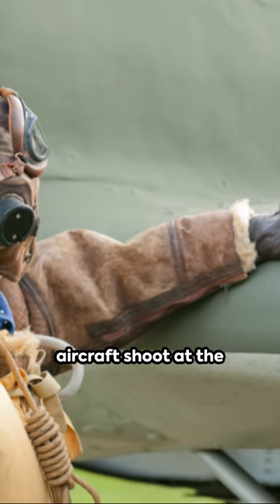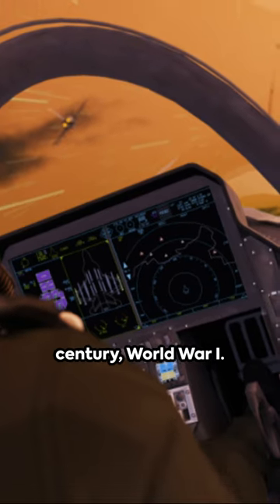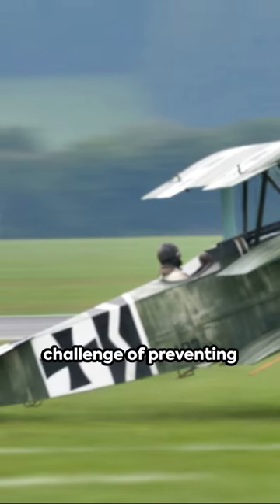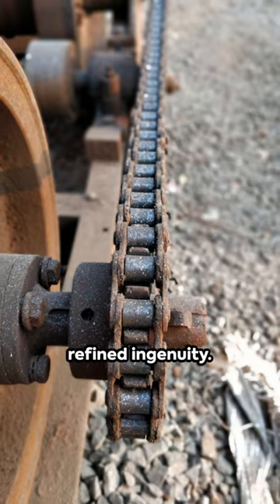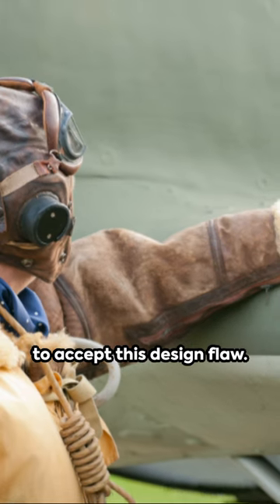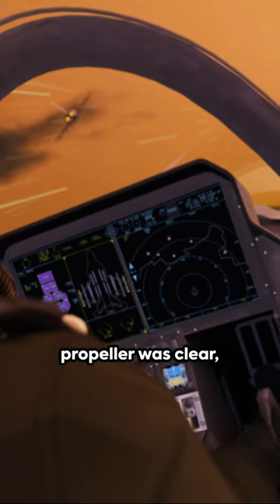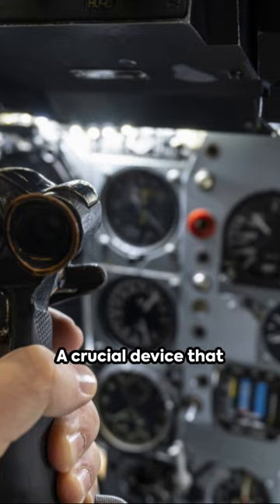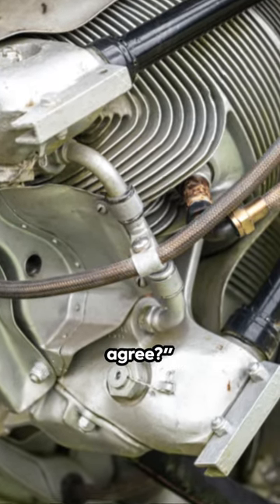REVOLUTIONIZING WARFARE: the interrupter gear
In this video, we explore the fascinating story behind the invention of the Interrupter Gear during World War 1. This revolutionary technology allowed pilots to fire their machine guns through the spinning propeller